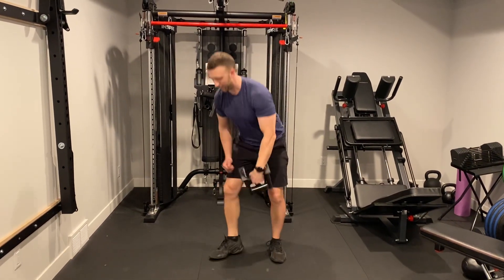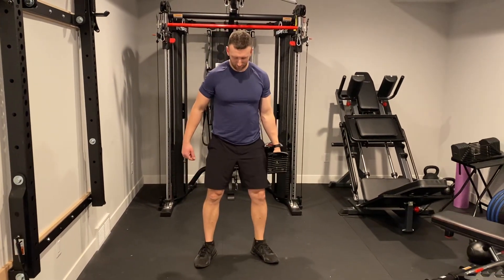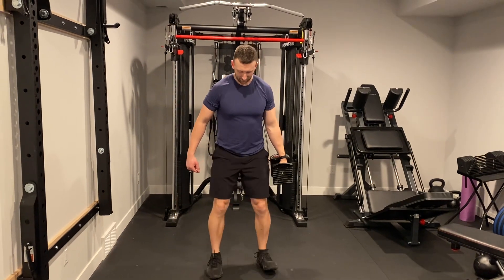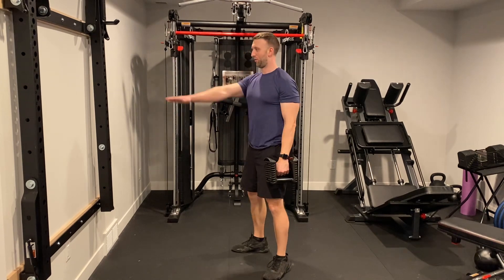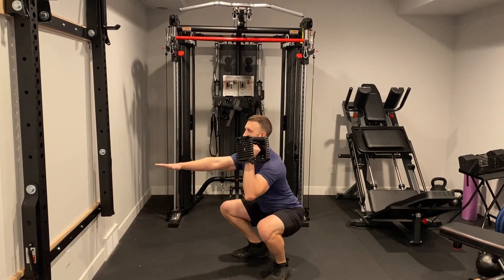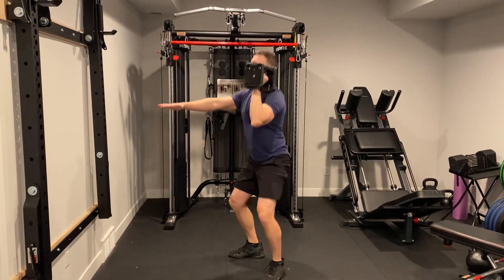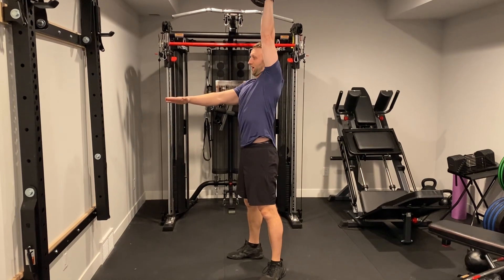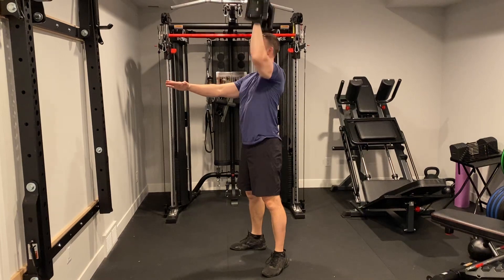Single-Arm Squat Thruster